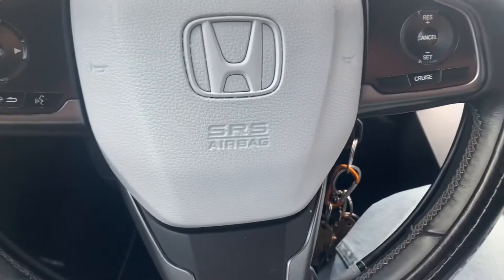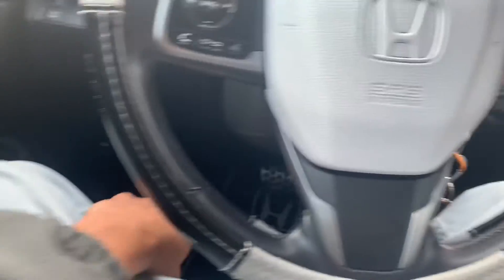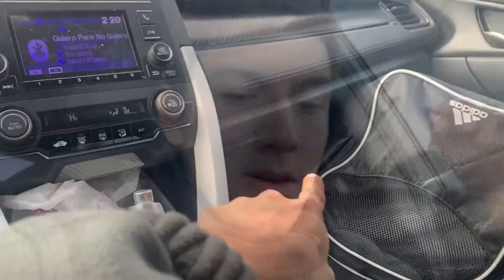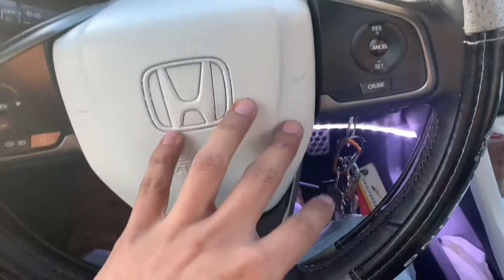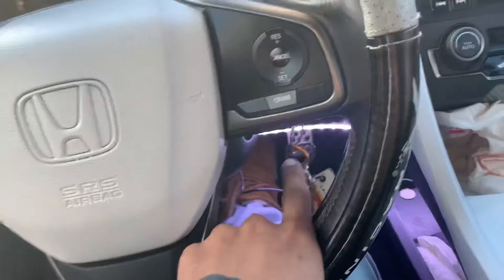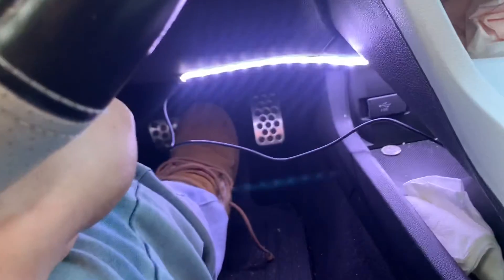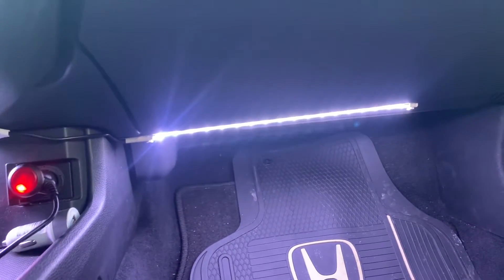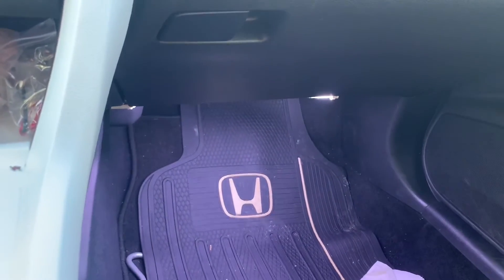Quick LED Install on Honda Civic Hatchback Sport and Reveal of Painted Interior